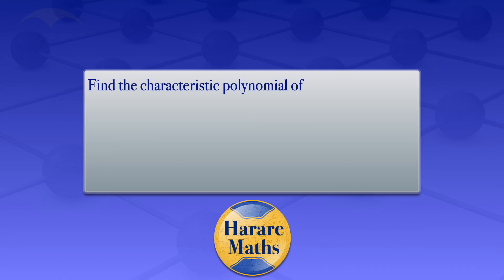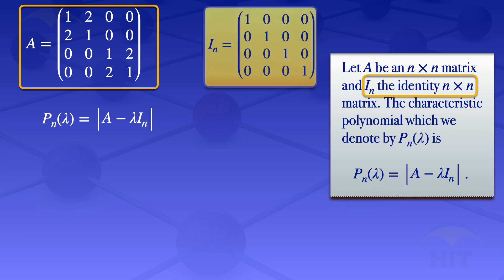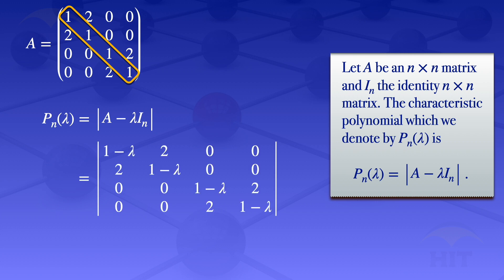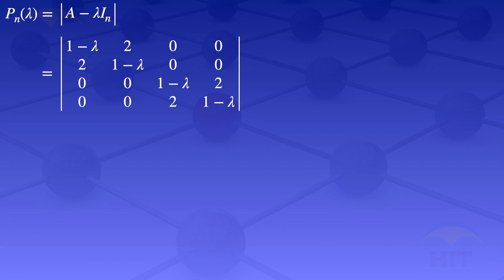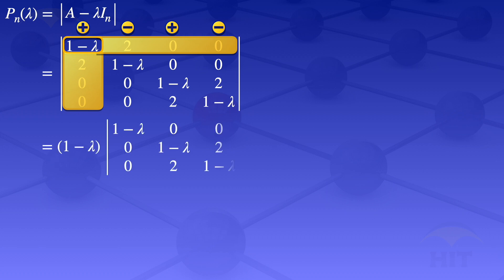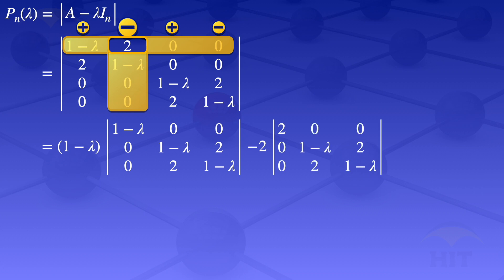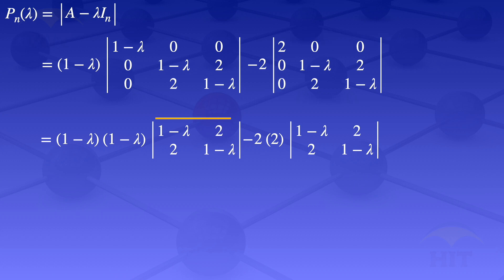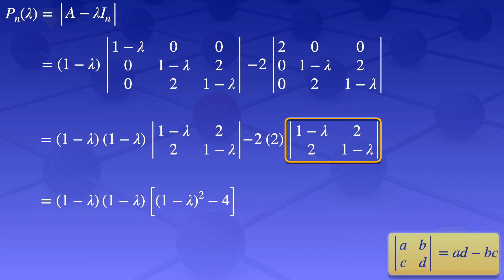Characteristic Polynomial | Ex 3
Characteristic Polynomial